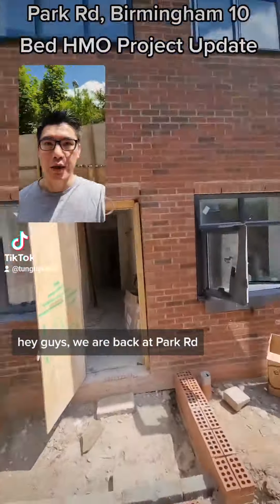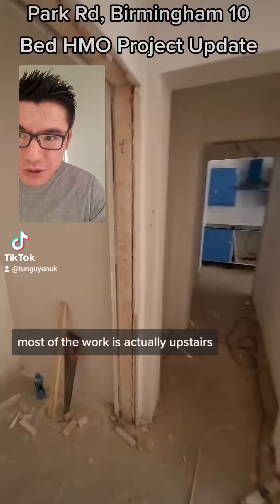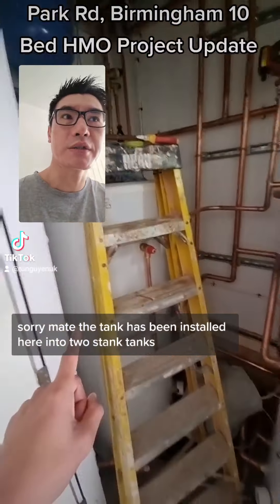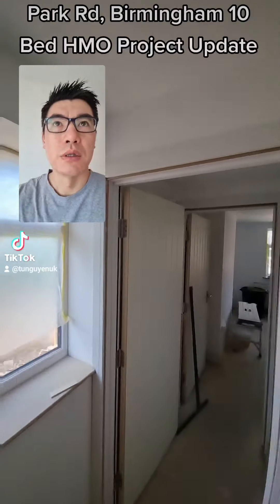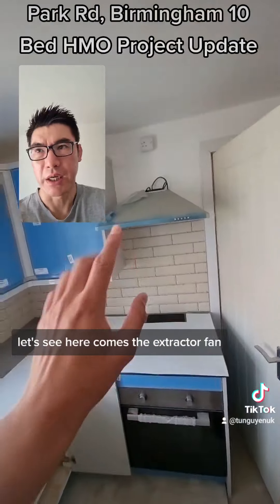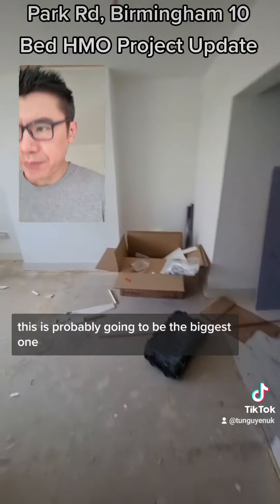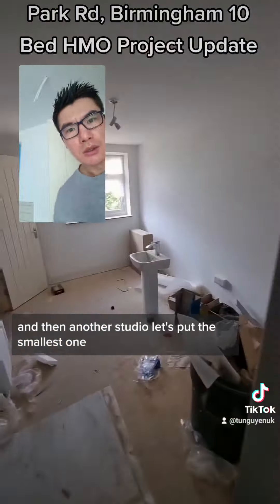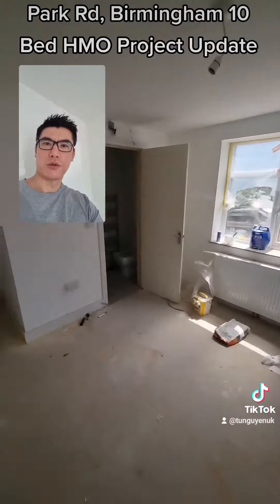Park Rd, Birmingham 10 Bed HMO Project Update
Tu Nguyen

TikTok. @TuNguyenUK